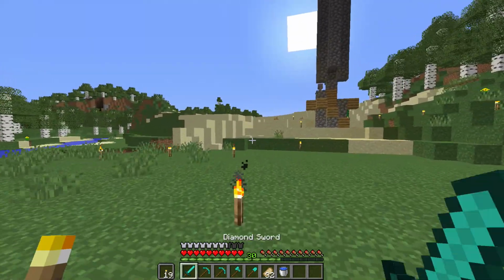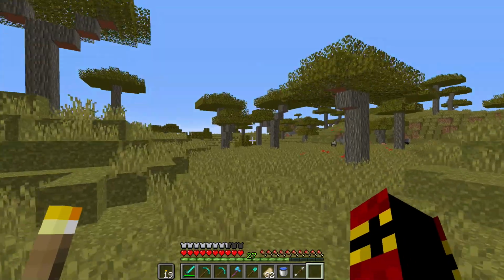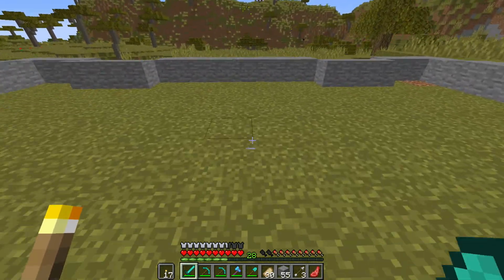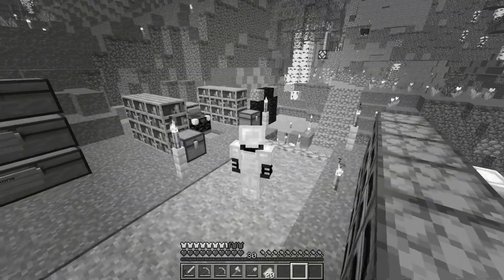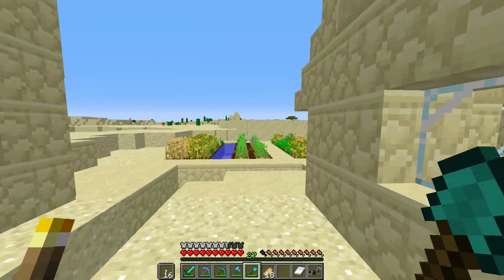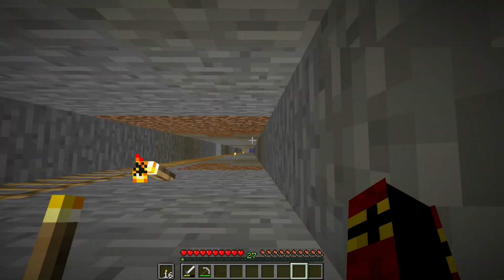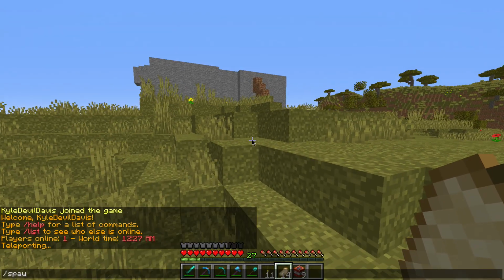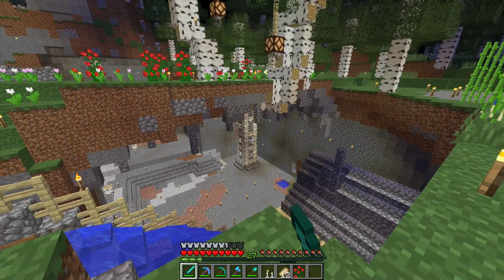Barracks, Pranks and Gifts, Oh My! | Castle Quest SMP - Ep.02 | Vanilla Minecraft 1.12 SMP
Welcome to a brand, new SMP here on the channel. In this one, we're working towards building a castle. This episode however, is focused on settling down, and building a basic starter house.